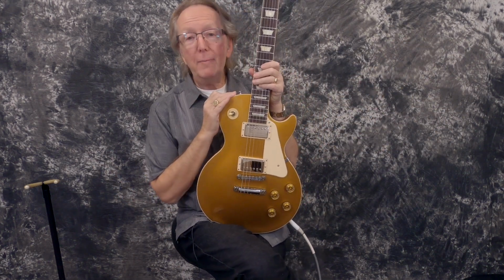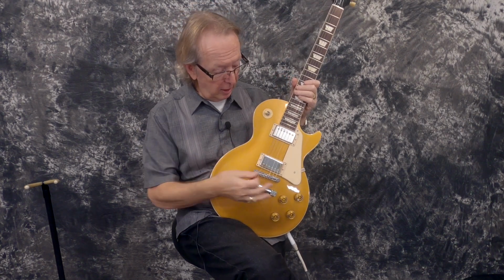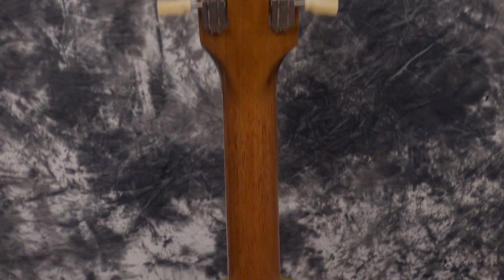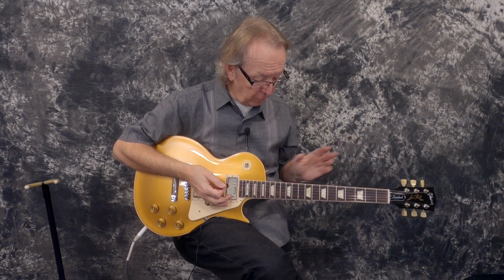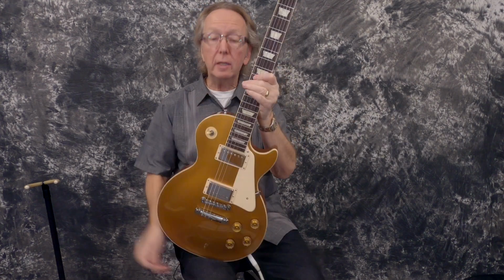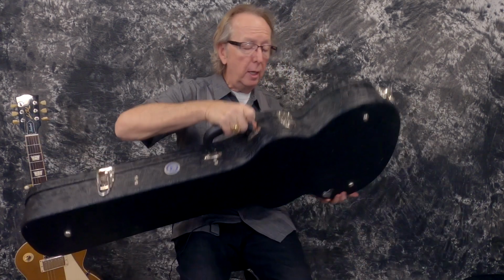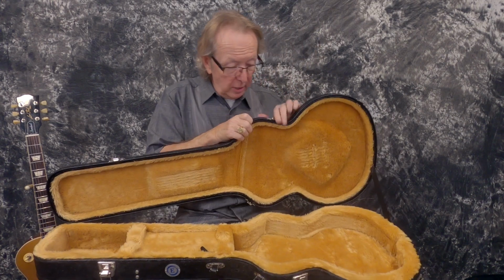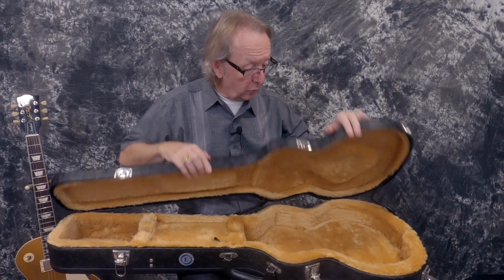2020 Gibson '50s Les Paul Standard Gold Top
A beautiful, Mint, 2020 Gibson Gold Top Les Paul Standard with all upgraded parts.

We started with a 2020 Gold Top Standard and started putting our Tech team to work!

We wanted the best sound so we got a brand new pair of Seymour Duncan Antiquity Humbuckers. They sound amazing in this guitar. We added all new wiring with a Switchcraft Three way switch, CTS 500K pots and new Switchcraft input jack. We got a Tone Pros bridge and locking tailpiece studs coupled with a light weight aluminum tailpiece. We also put a great set of Gibson Deluxe Nickel Keystone Tuners. All Gibson knobs, control plate and pickguard. All the best parts we could find!

Jeff the Tech cut a new bone nut for us and it is beautiful. Set up perfectly with a new set of Dr Ducks 9 guage strings. It plays beautifully! What a guitar!

Heres the specs of the Guitar…

Description: Official American Gibson Les Paul Standard '50s Body & Neck- 9 lbs, 10 oz-
Figured Maple top, Mahogany back
Neck/Profile:
Mahogany, Vintage '50s Les Paul Profile, 1.69" Width at Nut
Fingerboard/Inlay:
Rosewood Fingerboard, 22 frets-
Scale Length
24.75"

Cream Binding on neck & body, Acrylic Trapezoid Pearl Inlays

Gloss Nitrocellulose Lacquer

Color: Gold Top

Condition: Mint

Year: 2020

Serial #: 22020xxxx

Country/Make: United States- American

A beautiful Gold Top upgraded just the way I know you would want to… Ships in the shown Hard Shell Case. Really cool new case in a Black Floral design. I was saving this case for a special Les Paul. This one qualifies. Comes as new with the case key...Check those pics. That gold plush interior looks awesome with that gold top in it! WOW!!

The guitar is in beautiful condition. We will be happy to accept any return within 7 days if it is not as described. It will be returned at the buyers expense.

Thanks for checking out our cool guitars!